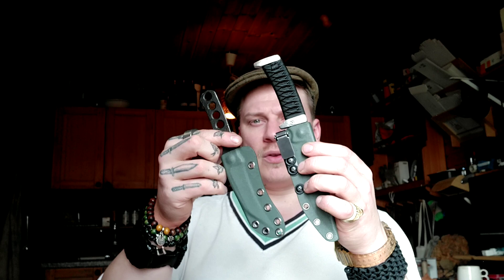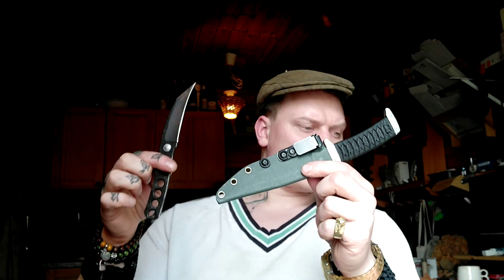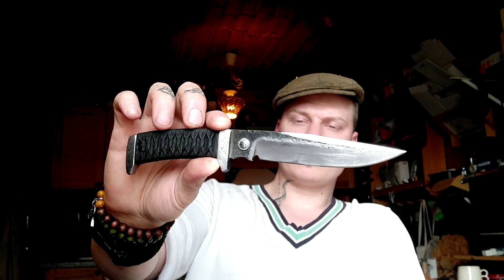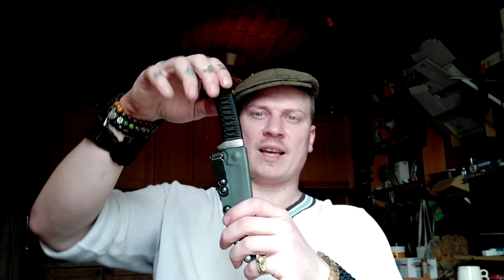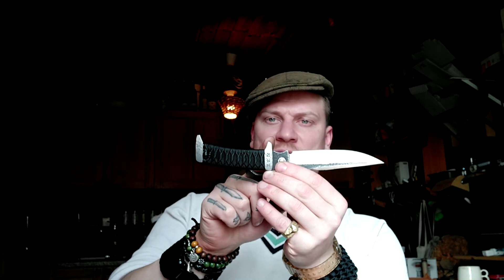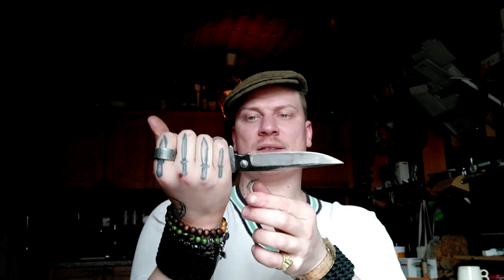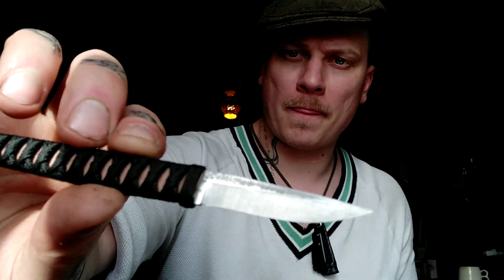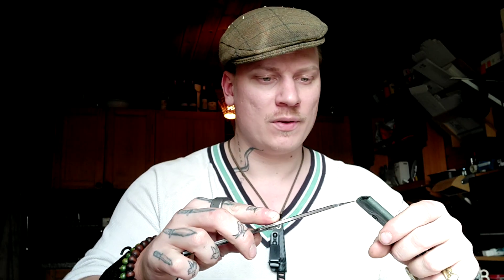RLPm Clip Point and Scalpel Belt/Pocket Clip.